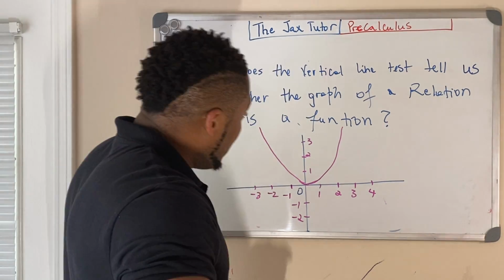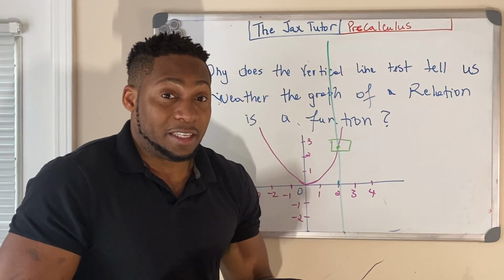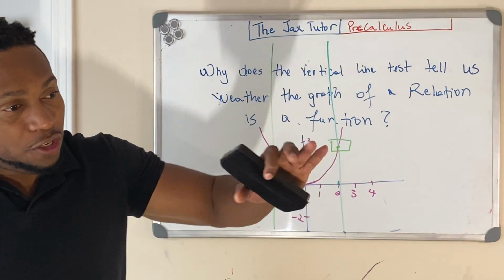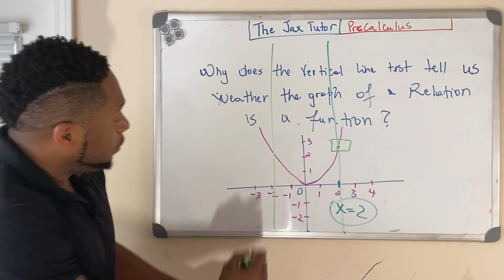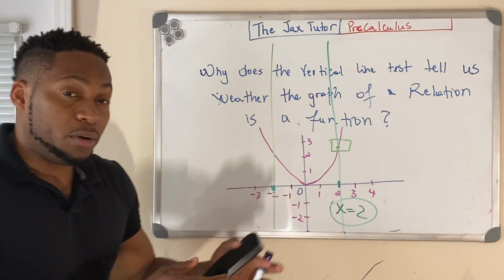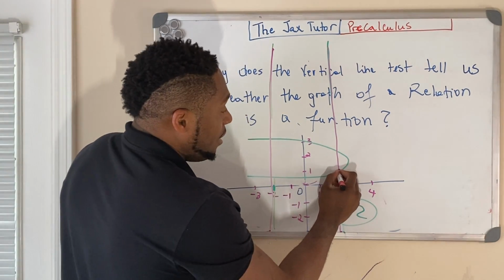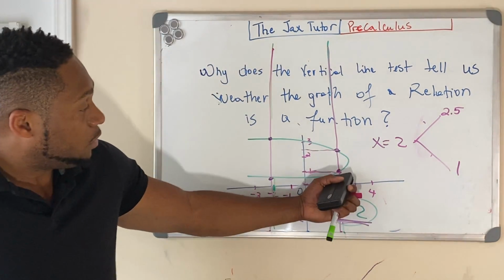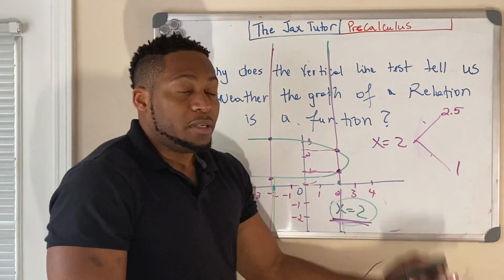What's the vertical line test?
TheJaxTutor Precalculus Episode 2: What's the vertical line test?

v